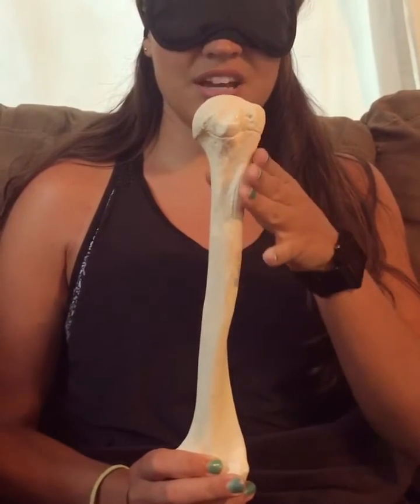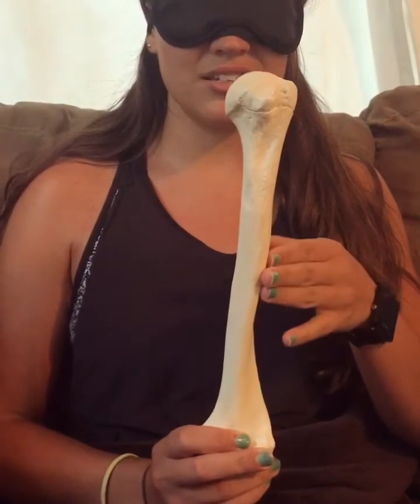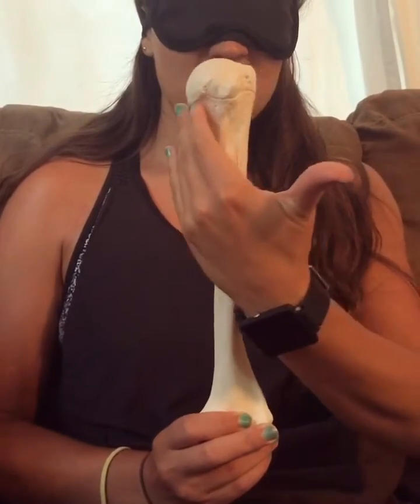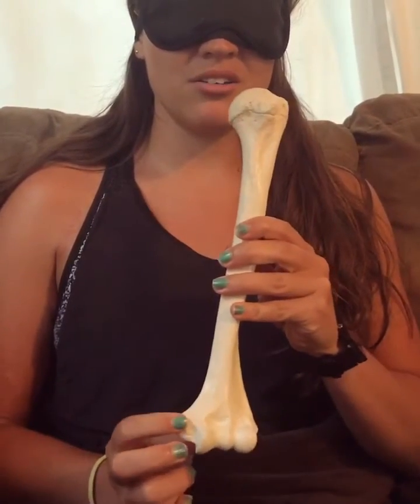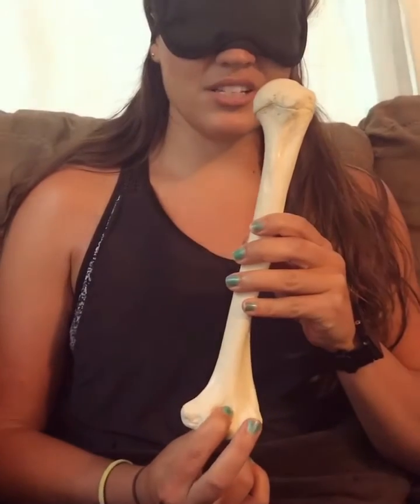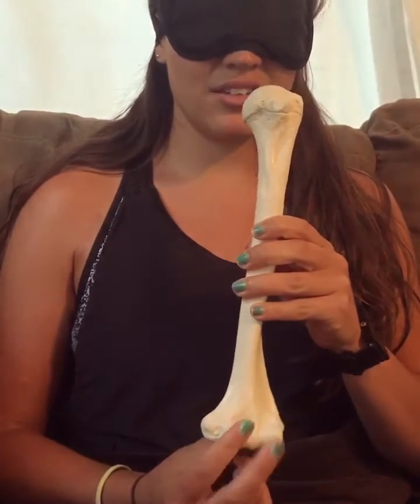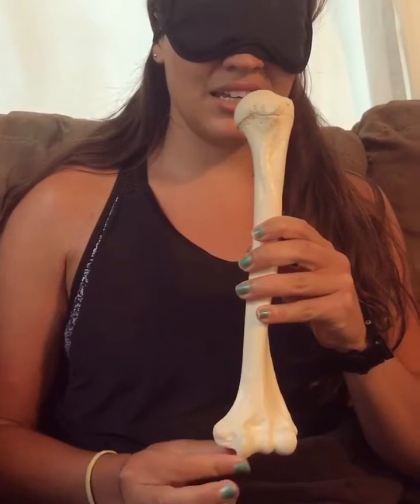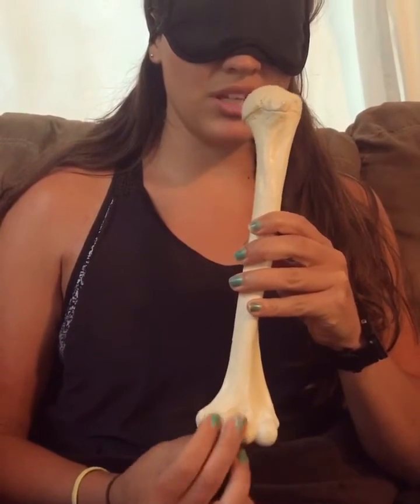Humerus: Kinesthetic learning of bony landmarks blindfolded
Identification of Humerus bony landmarks while blindfolded. Test prep for anatomy - PT PTA school, medical field, nursing, kinesiology, study tool. Blindfolded identification skill taught by Professor Kimberly Denise Vigee.